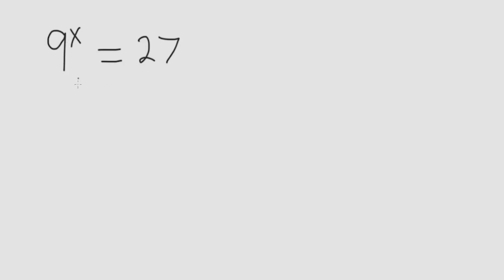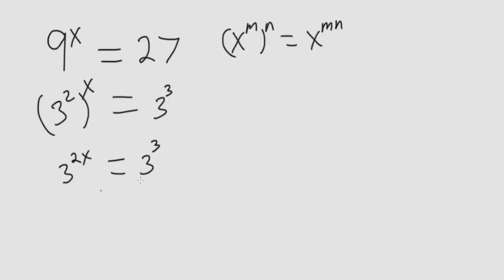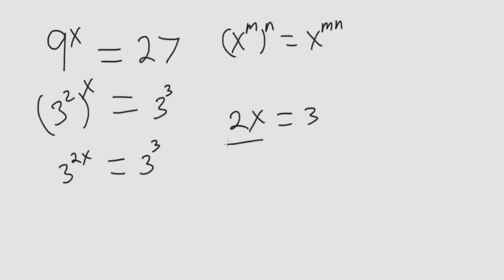An Exponential Equation. Solve For X.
math olympiad trick
Math Olympiad Question
गणित ओलंपियाड ट्रिक
奥林匹克数学技巧
奧林匹克數學技巧
truco de la olimpiada de matemáticas